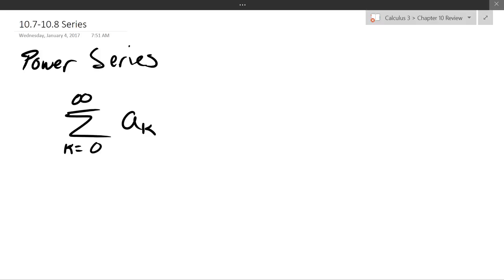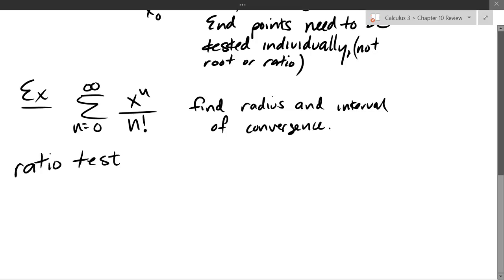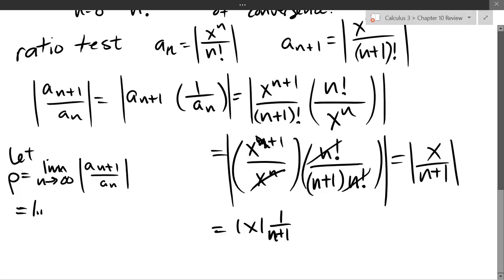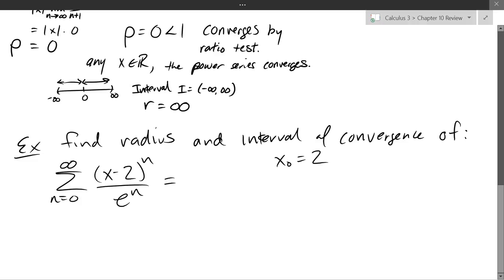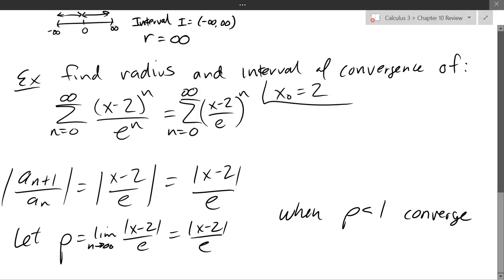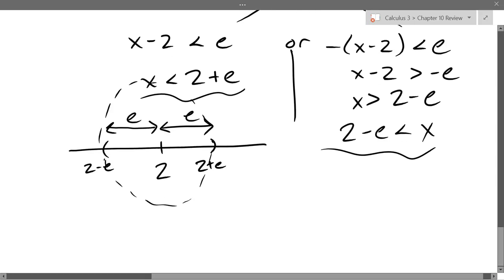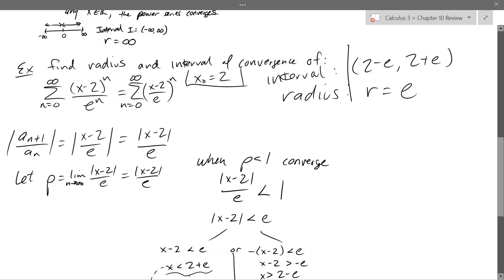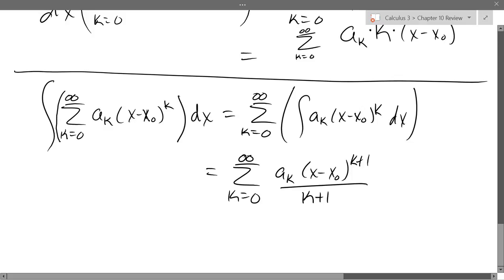Chris C's Calculus 3 lecture 2017 01 04